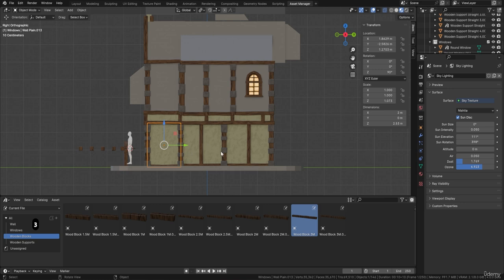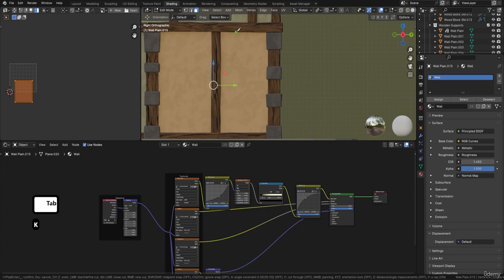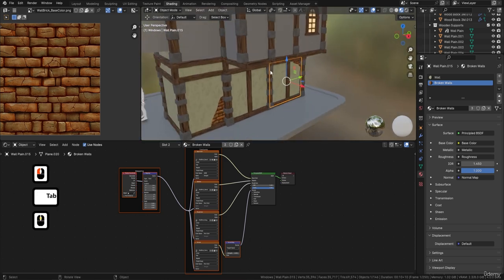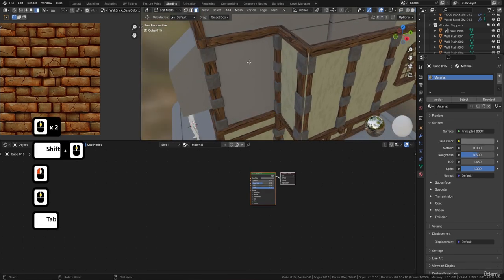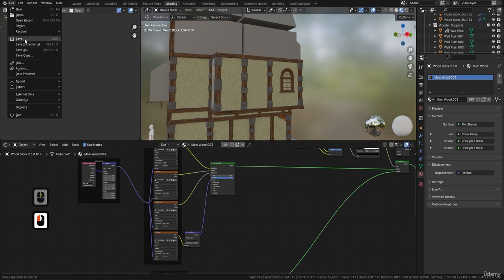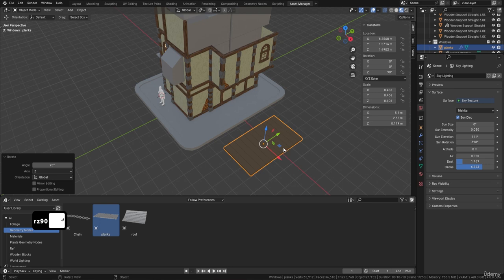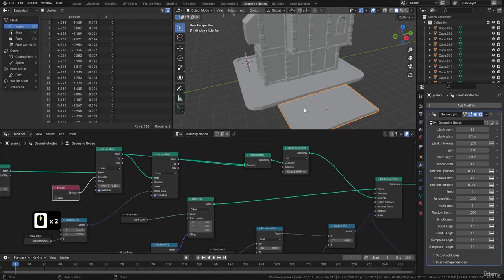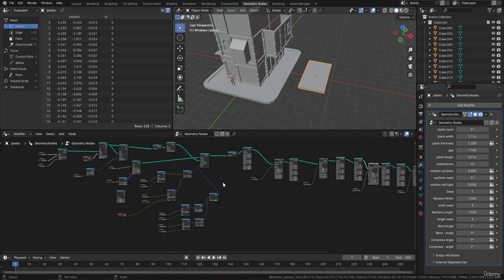2 Lesson 27 Using Geometry Node Wood Plank Generators in Blender